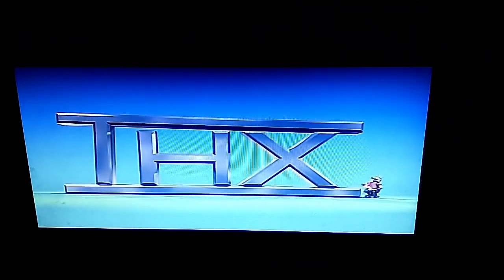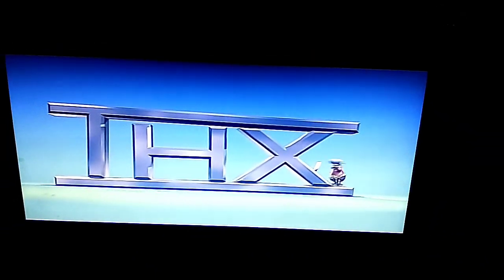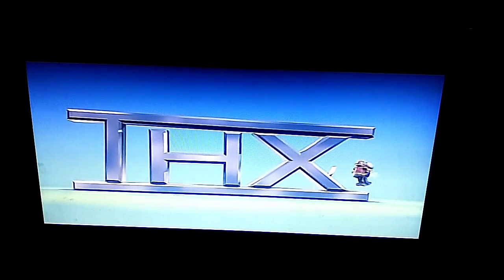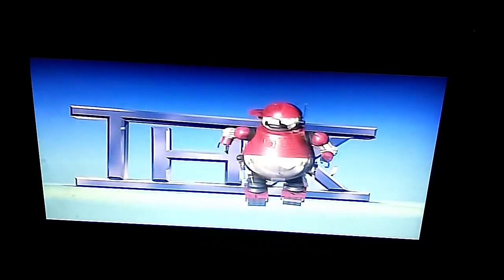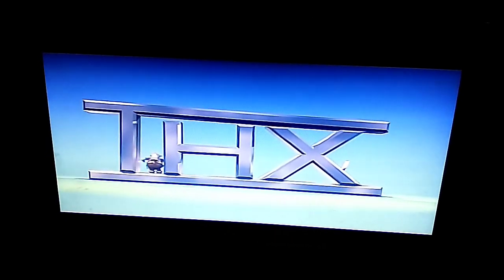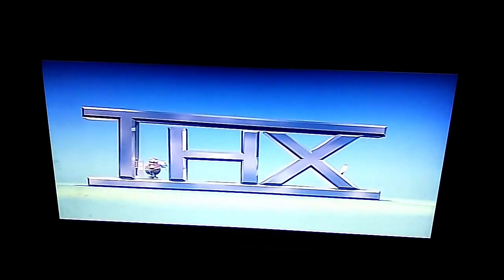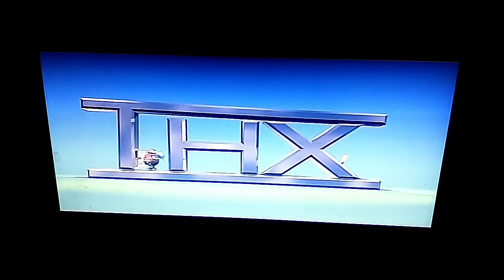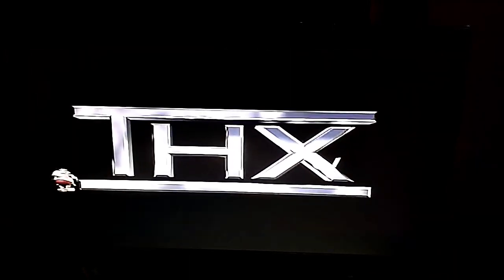THX Tex logo (Fandub, Samsung TV Edition)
Taken from my 2003 DVD of A Bug's Life.